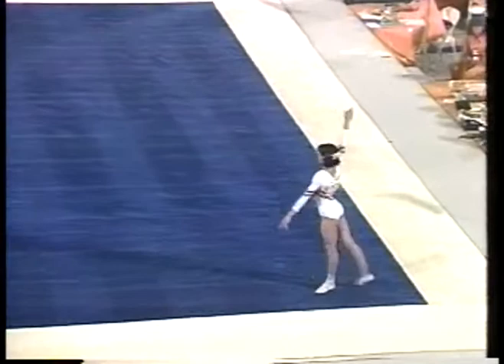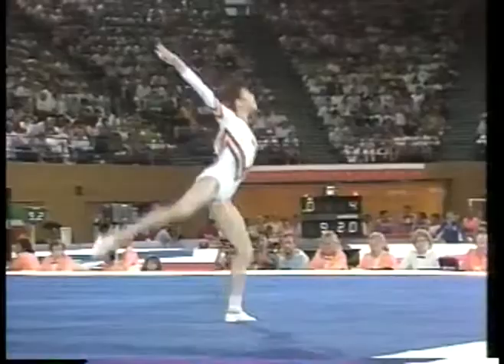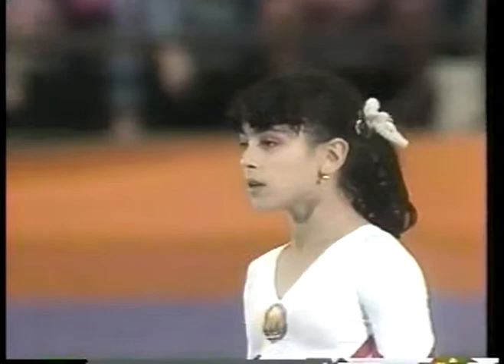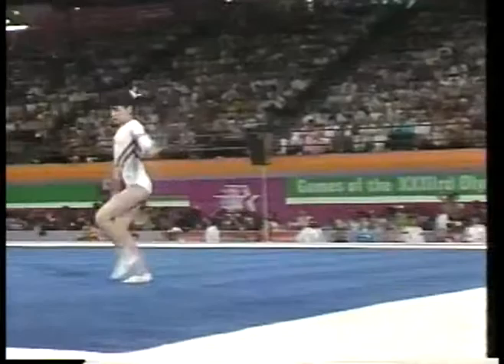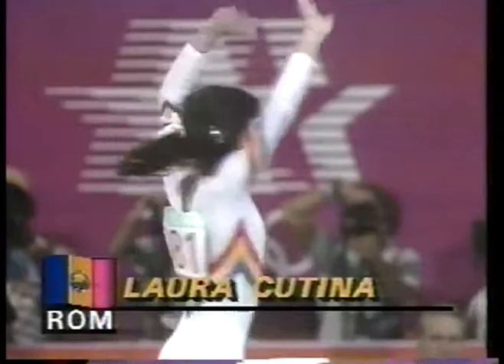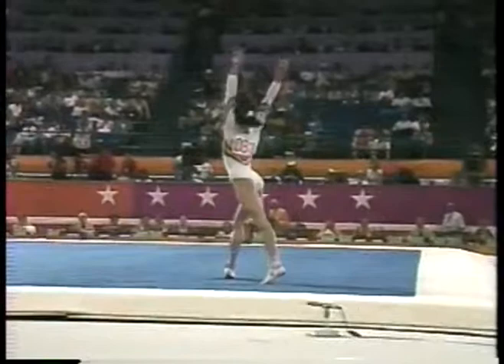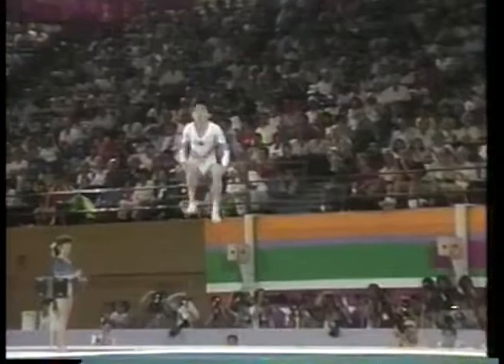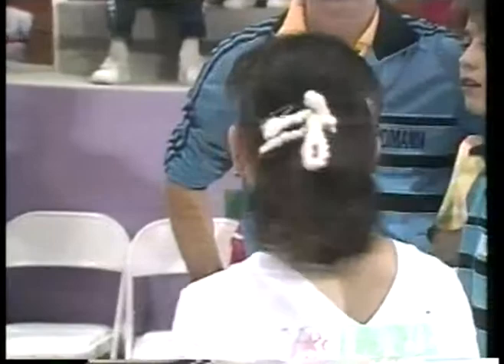Olympics - 1984 - L A Games - Gymnastics - Womens All Around Floor Exercise - ROM Laura Cutina